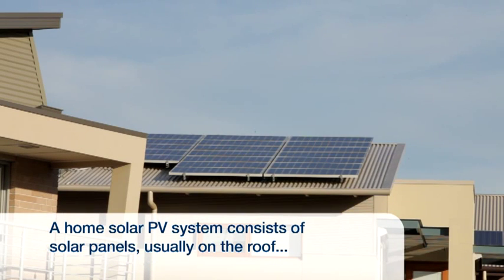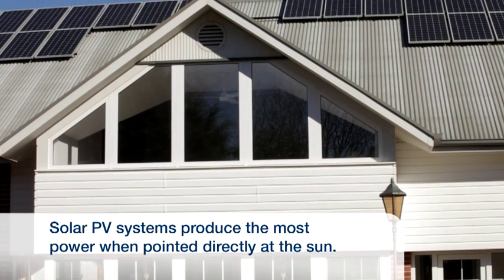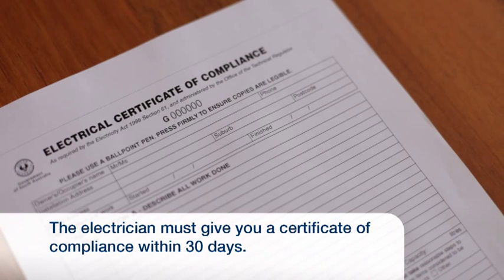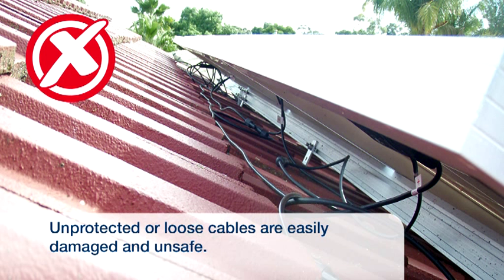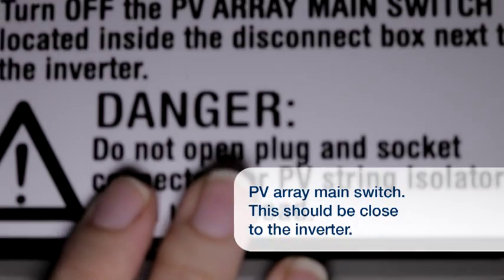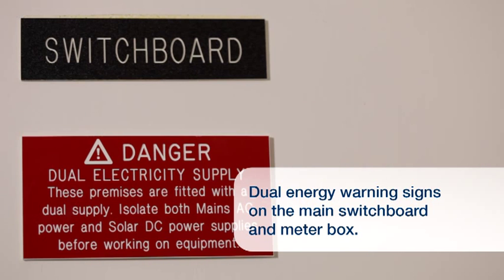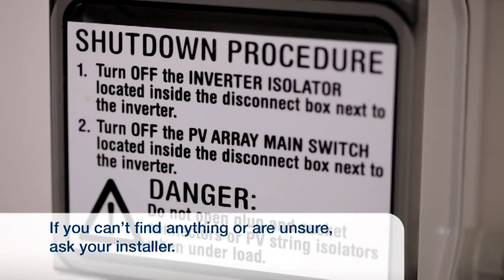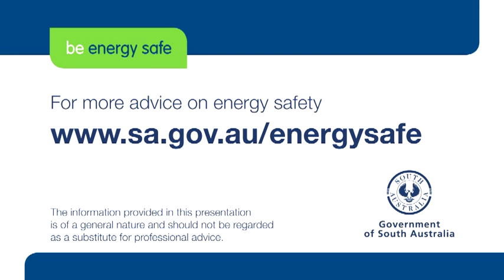How to check your solar PV system installation - Be Energy Smart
Find out what safety checks you can take to ensure your solar PV system has been installed correctly.